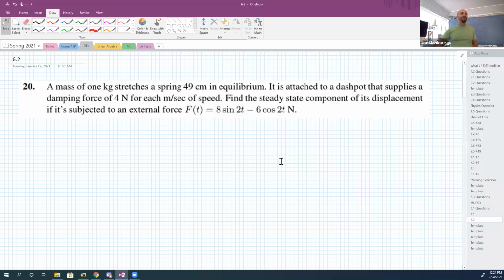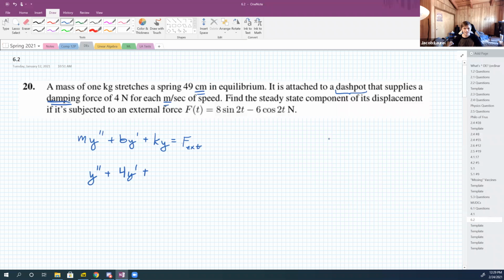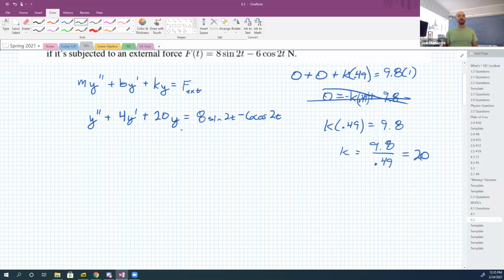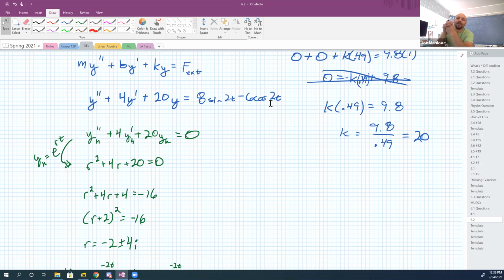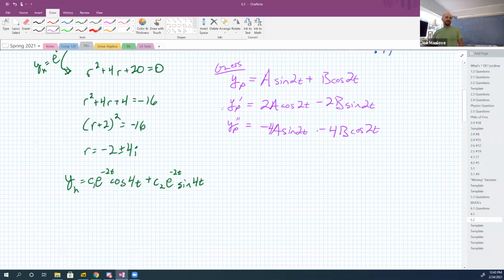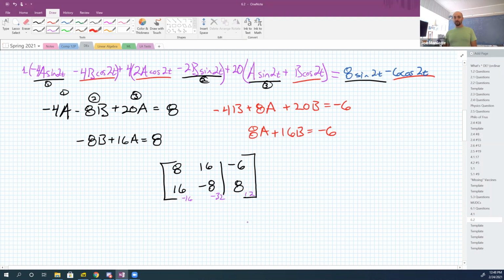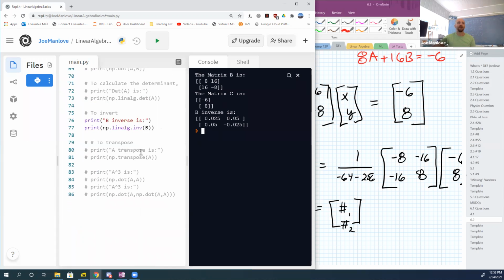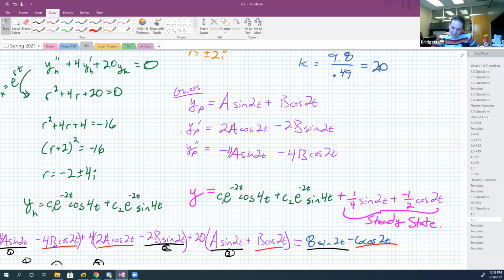Springs - Example (6.2 #20)